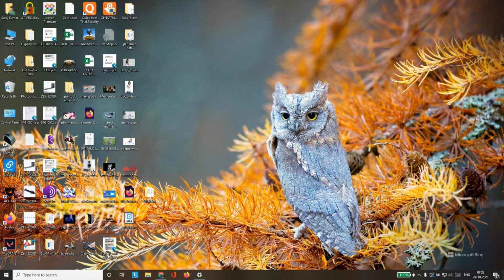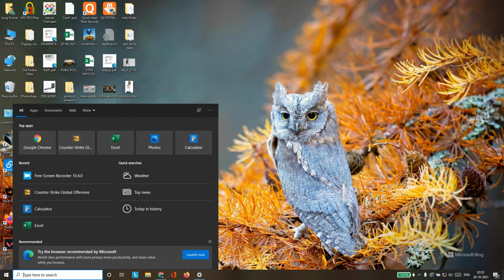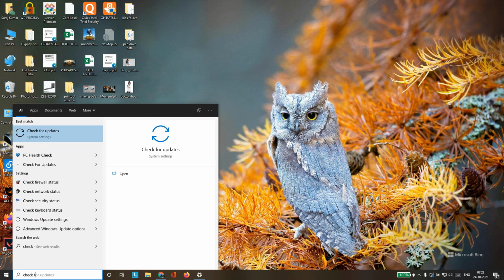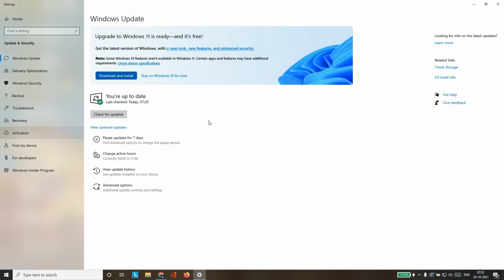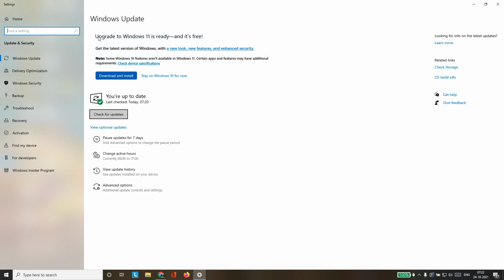Windows 11 Official Upgrade Is Here || Released on 24/10/2021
Hi guys, Windows 11 Official Upgrade is here. And here's how you can download and install this version. In this video, I have shown the steps to download and install the Windows 11 official version.

1. How To Upgrade To Windows 11
2. How To Install Windows 11
3. Windows 11 update released on 24/10/2021